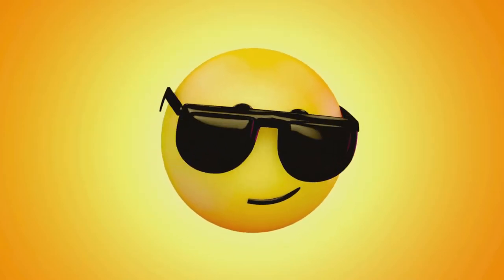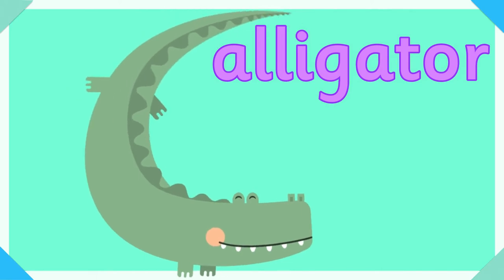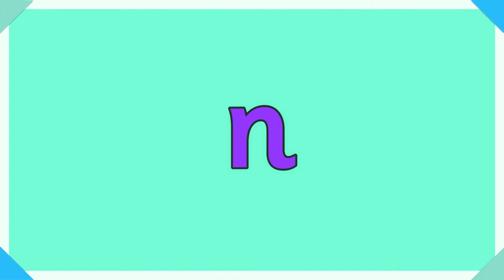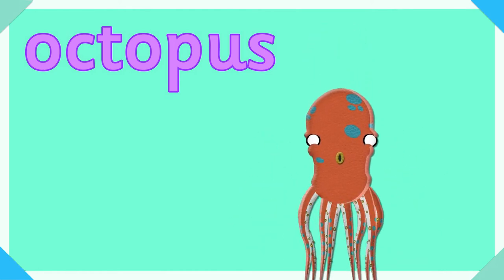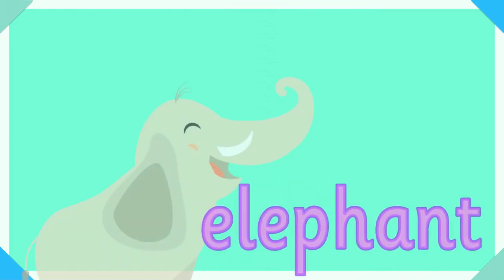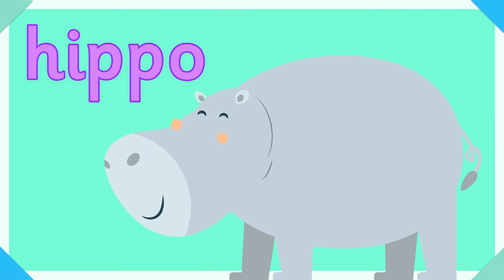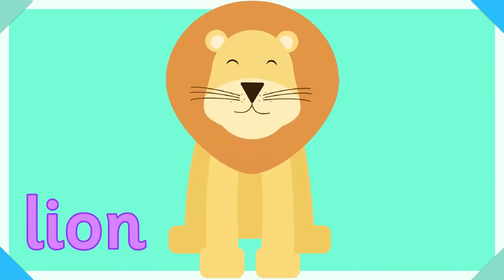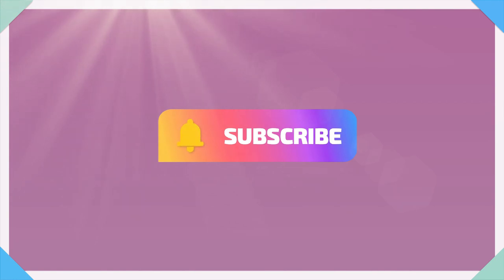Phase 2 Phonics RECAP | Initial Sounds | Miss Ellis 💛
This phase 2 phonics video recaps all of the sounds and then has a fun animation so that you can see and hear the initial sounds.

This is great as part of your daily phonics lesson or super to play when you have a spare few minutes to help recap the phase 2 sounds.

This video is part of a larger collection of phonics videos on my YouTube channel Love2learn with Miss Ellis.